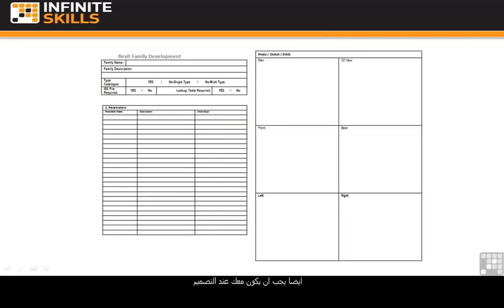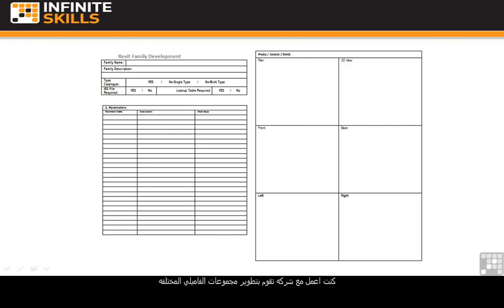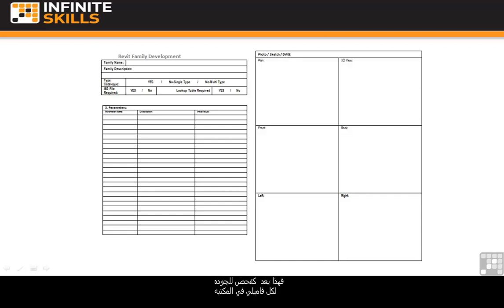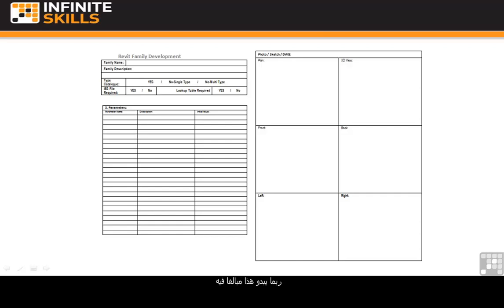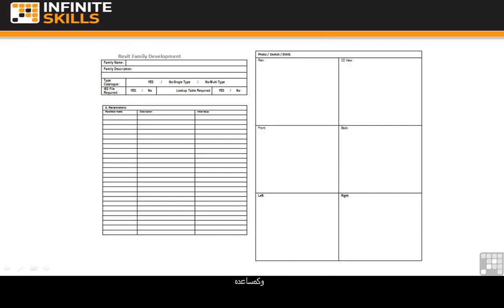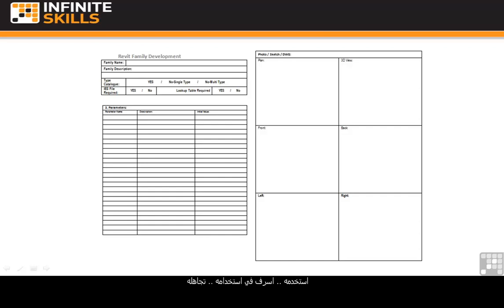Chapter 6-3 : YOUR Families